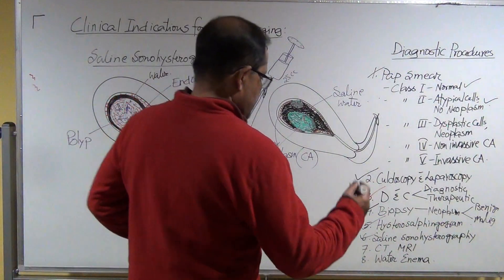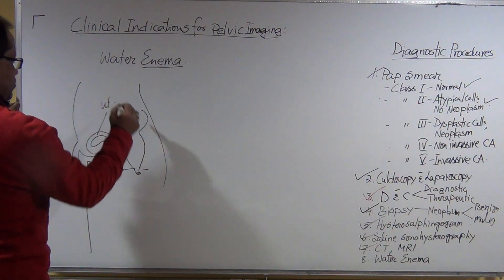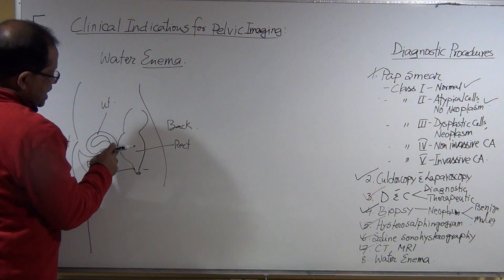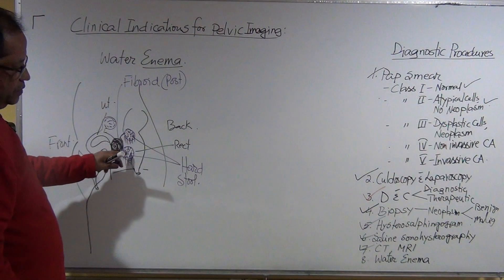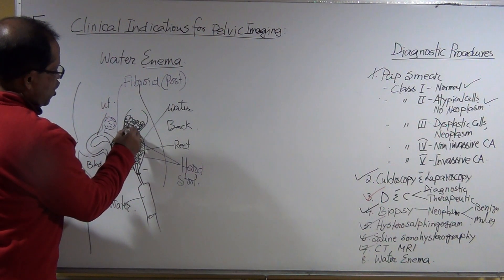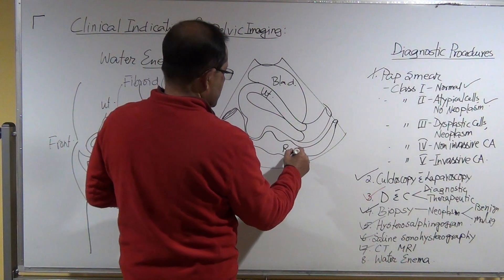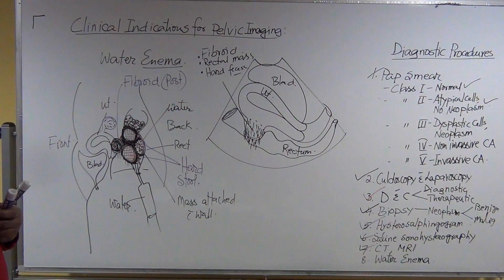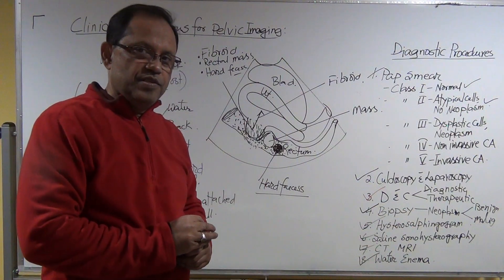CLINICAL INDICATIONS, LAB VALUES AND DIAGNOSTIC MODALITIES PART5 ultrasonography educational